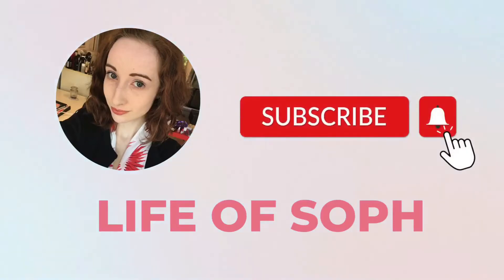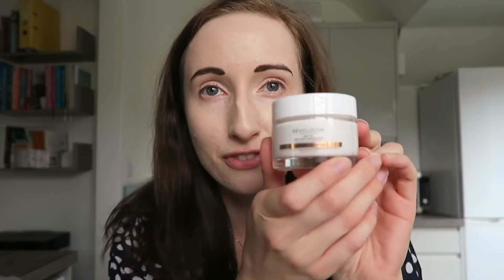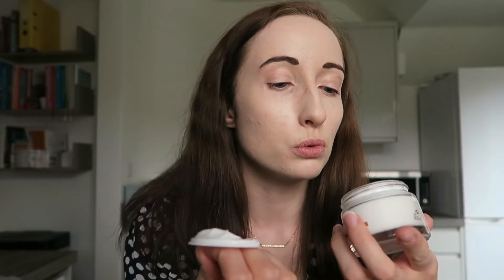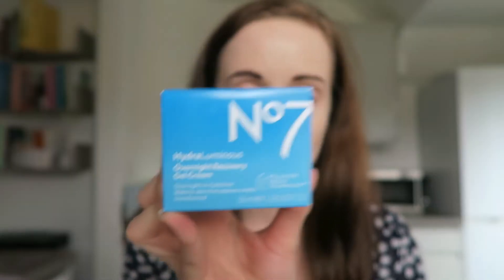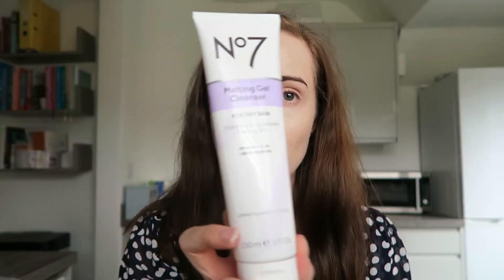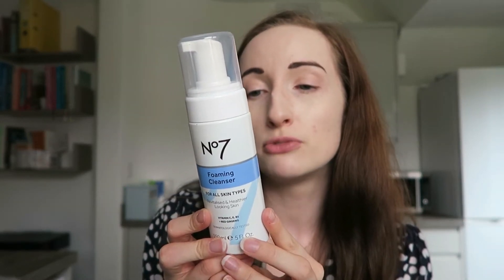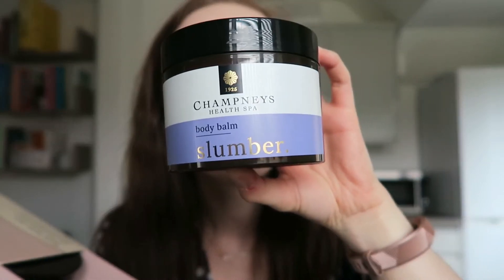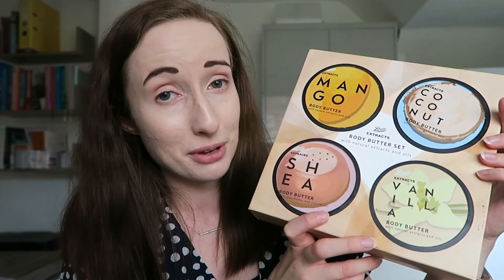£97 BOOTS HAUL! 👀🛍☀️| Summer 2022 Sale Purchases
Today I'm showing you what £97 of skincare looks like! I recently did a Boots order, including some Christmas gifts, so let's go through it all together.

I'd love to hear your thoughts so please leave them in the comments!

Hi there! I'm Soph and welcome to my life!

After many years of thinking about starting a YouTube channel and a few weekends debating what hobby to take up, I finally decided to take the plunge and start a channel.

I will be making the kind of content I love to watch - lifestyle, beauty and chatty vlogs.